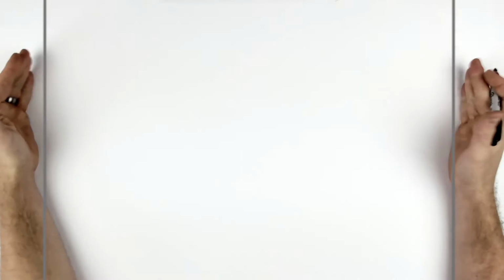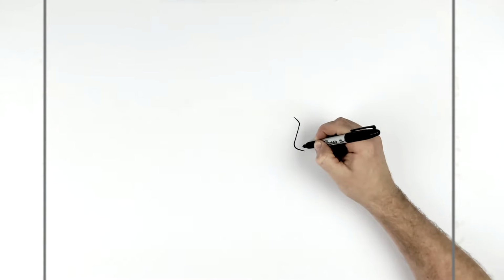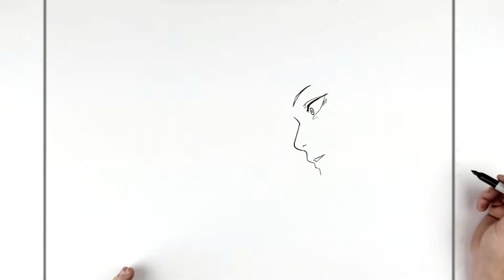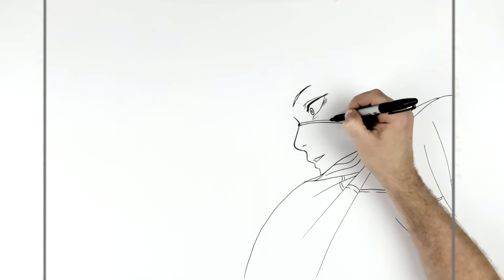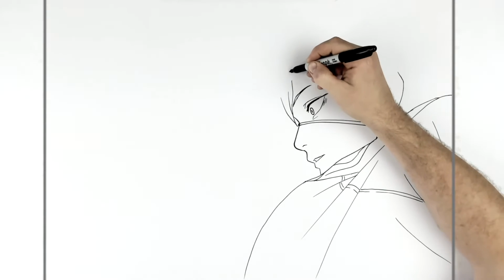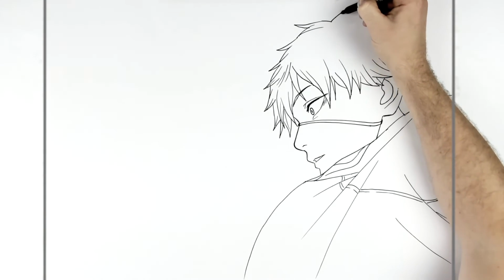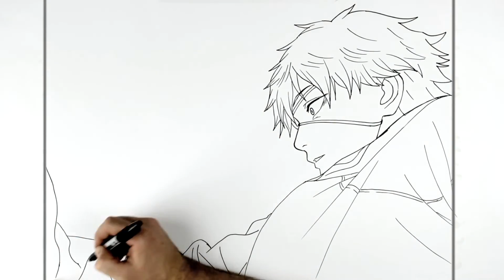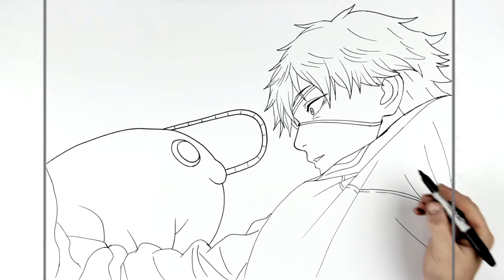How To Draw Denji & Pochita | Step By Step | Chainsaw Man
Learn How To Draw Denji & Pochita Step By Step from Chainsaw Man